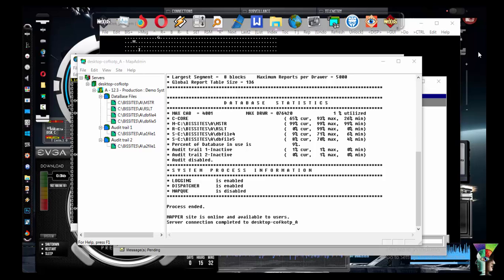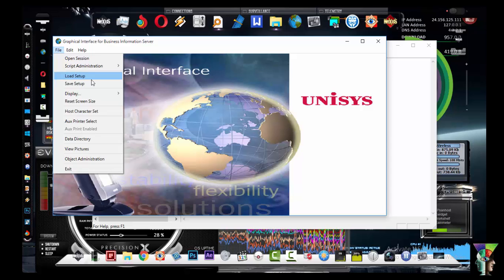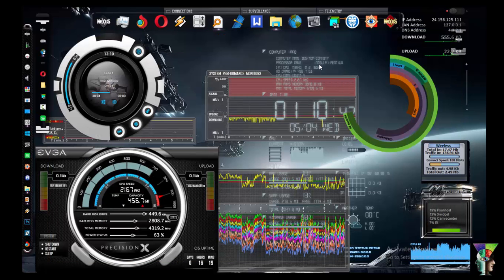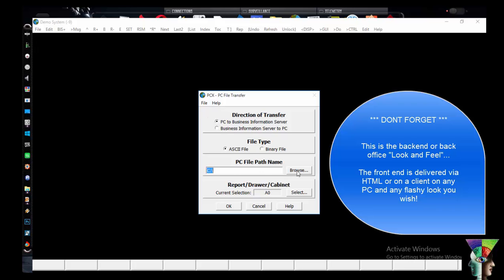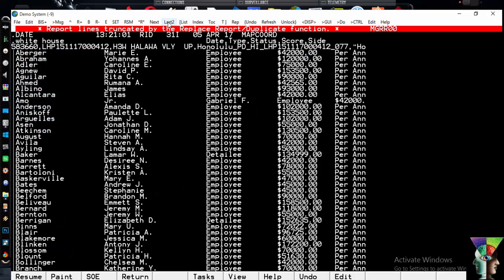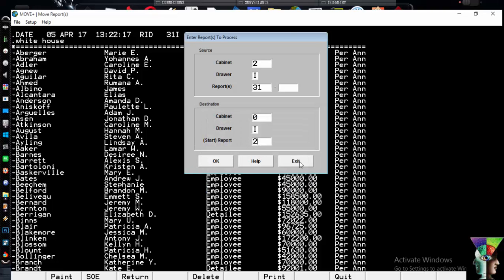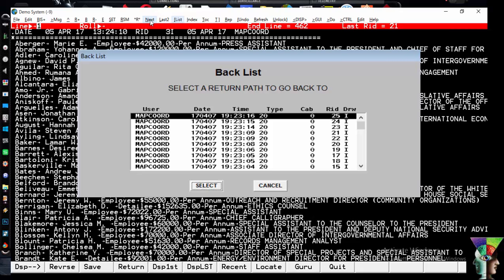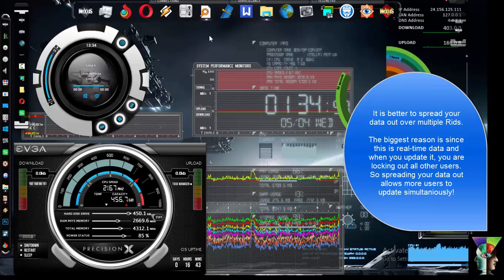SOM Tutorial No 4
This Video covers several areas; data base expansion, migration of flat files from Excel and other environments, general report manipulation and in general a deeper exposure to the BIS/Mapper system.  This video is appropriate for both the intermediate and advance user, due to the SOM utilities that share more ease of use for all users, both novice and advance.